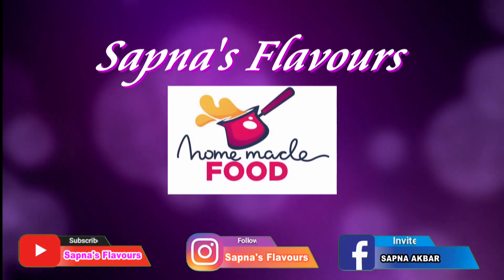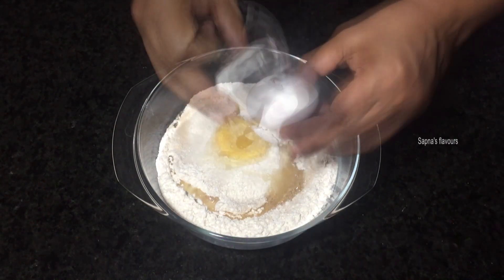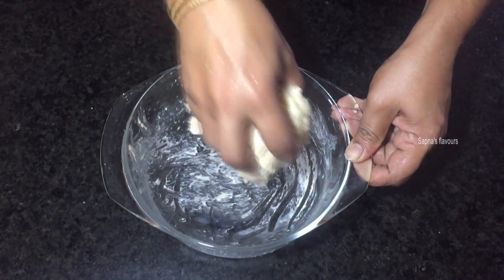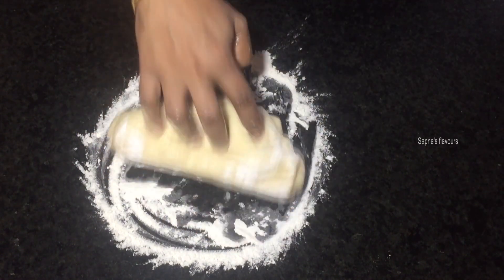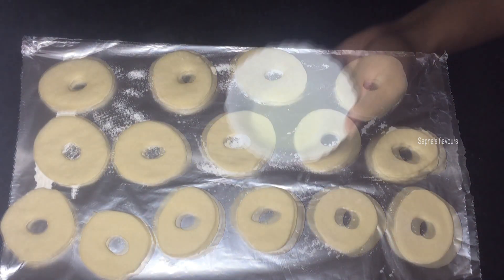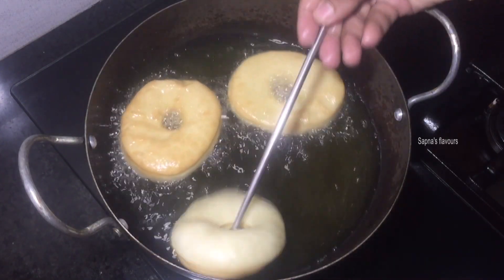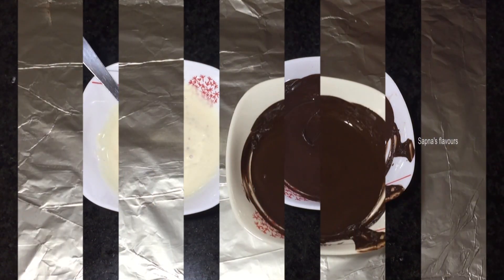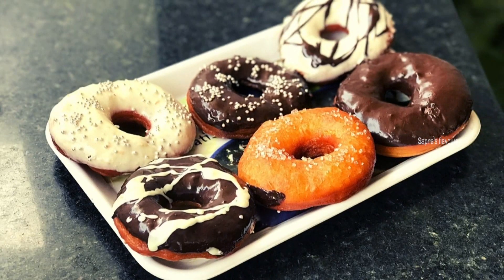DONUT || No Oven Perfect Doughnut Recipe || നല്ല പഞ്ഞി പോലുള്ള ഡോനട്ട് | Sapna's Flavours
DONUT || ഡോനട്ട്
INGREDIENTS MEASUREMENTS DETAILS:

INSTANT YEAST 1 1/2 TSP
SUGAR 3 TBSP
BUTTER OR OIL 2 TBSP
EGG 1
MILK 1/2 CUP}LUKEWARM
WATER 1/4 CUP }LUKEWARM

MAKE A STICKY DOUGH AND KEEP IN A GREASED AIRTIGHT CONTAINER FOR 1 1/2 HR OR UNTIL IT DOUBLE THE SIZE.

DIPPING AND GARNISHING ,U MAY DO AS U WISH AND ENJOY !!!